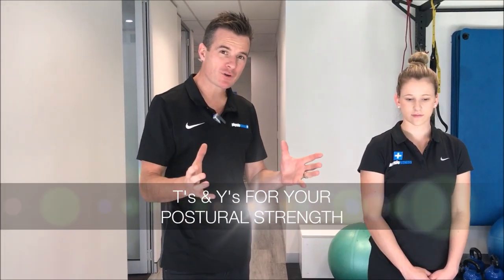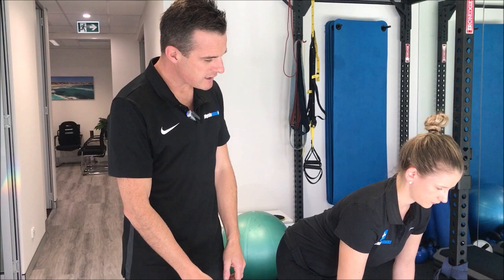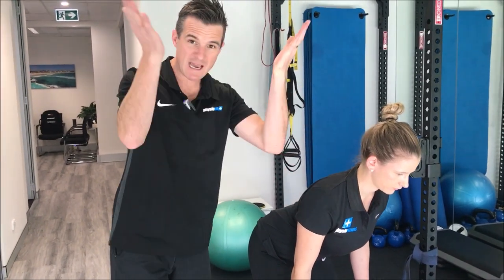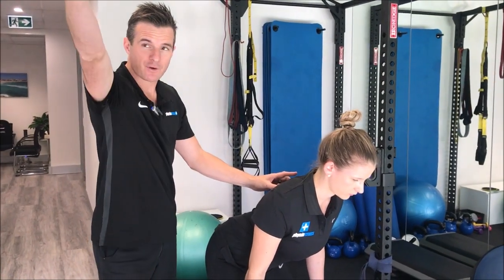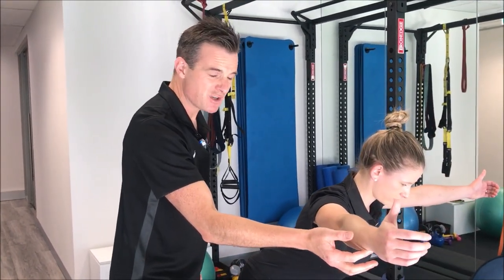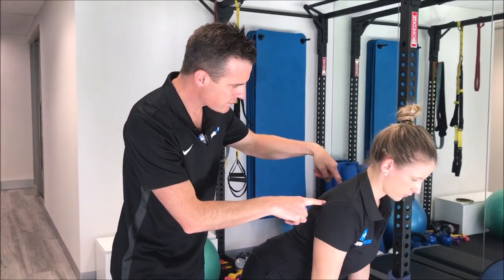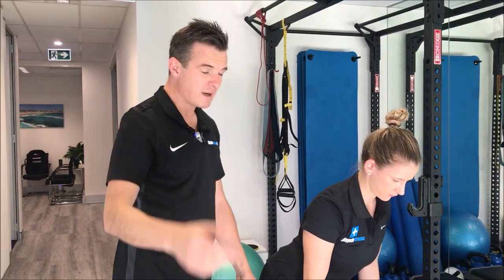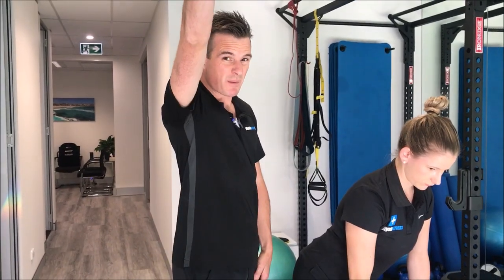T's and Y's for Postural Strength - Pt.2 | Feat. Tim Keeley | No.199 | Physio REHAB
Here is the Y’s rehab exercise to advance the shoulder / scapular postural strength. The full length video for this is up on our site in the daily REHAB section...go check it out